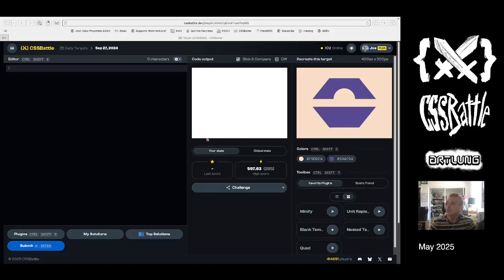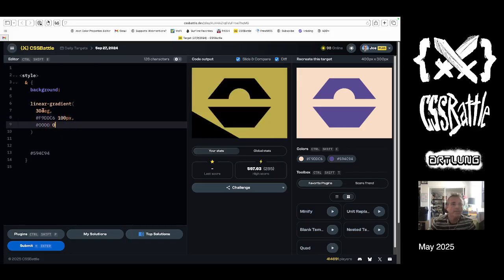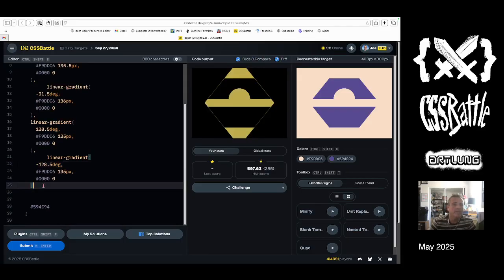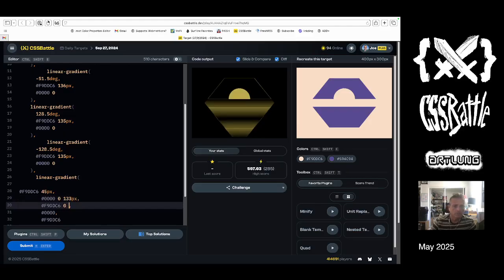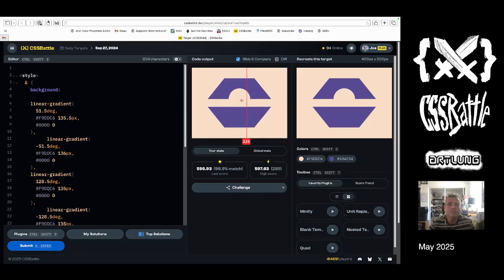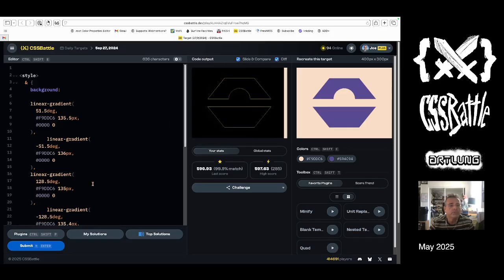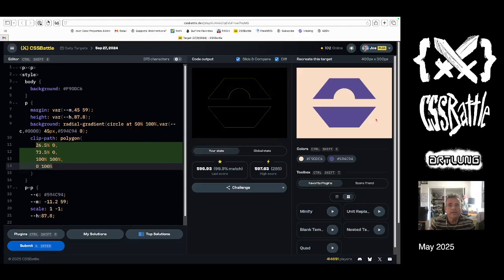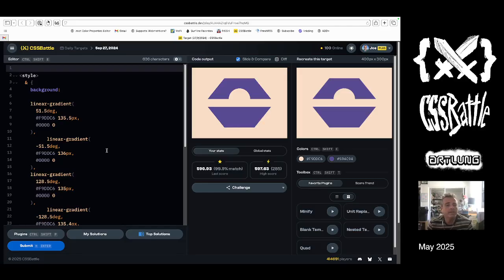CSSBattle for SEPTEMBER 27 (2024) (RETRO-DAILY CHALLENGE) (99.9% match)